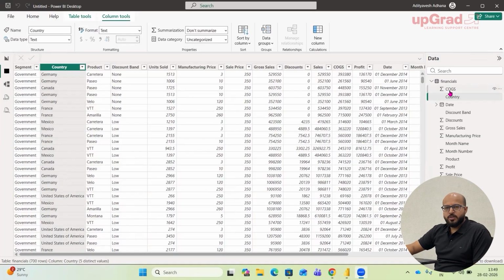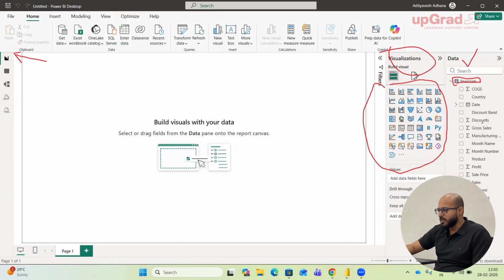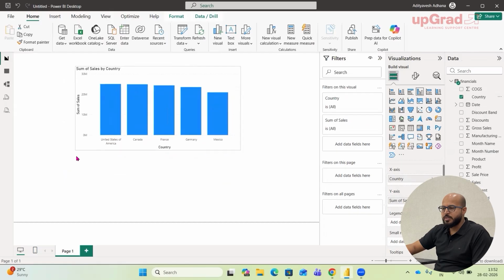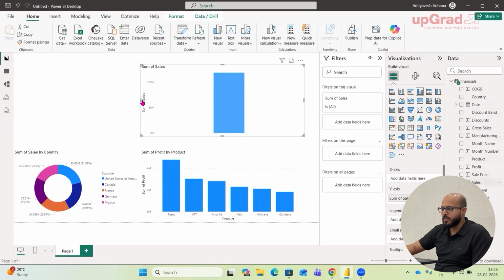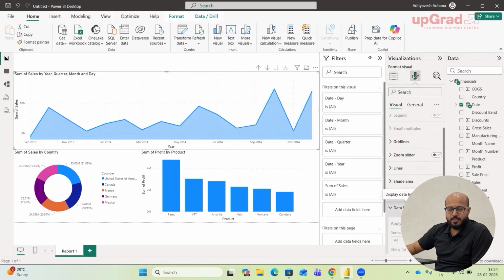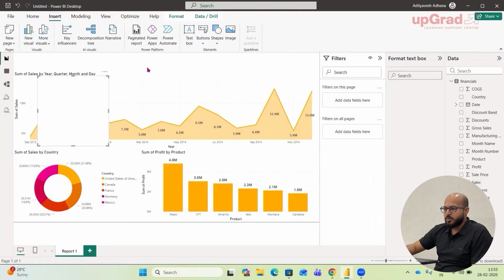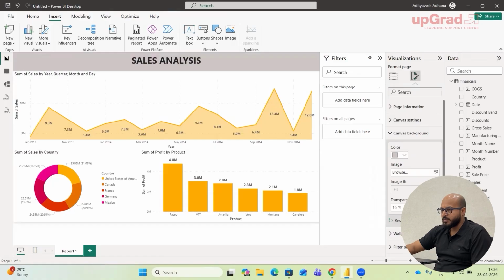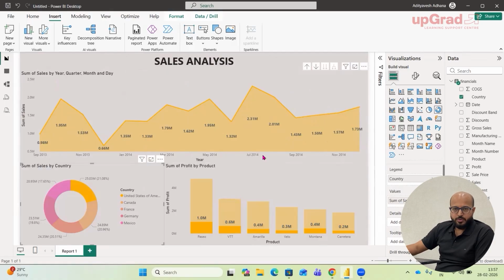Power BI Tutorial for Beginners (2026) | upGrad Learning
Master Power BI: Step-by-Step Tutorial for Beginners (2026)

Welcome to upGrad Learning! Ready to transform raw data into powerful, interactive insights? In this beginner-friendly tutorial, we’ll walk you through everything you need to know to get started with Power BI Desktop and build your very first sales analysis dashboard.

Power BI is a market-leading business intelligence tool that goes far beyond Excel, allowing you to create dynamic visualizations and interactive reports with ease. Whether you’re a student, a data enthusiast, or a professional looking to upskill, this guide is for you!

What You’ll Learn in This Video:
Power BI Installation & Setup: How to get Power BI Desktop running on your system.
Data Connection: Loading and exploring sample financial data sets.
The Three Views: Understanding the Report View, Table View, and Model View.
Creating Visuals: Step-by-step instructions for building Donut Charts, Bar Charts, and Area Charts.
Formatting Basics: How to add data labels, customize colors, and remove backgrounds for a professional look.
Dashboard Design: Adding titles and customizing your canvas background for maximum impact.

Chapters:
00:00 - Introduction to Power BI
00:15 - How to Install Power BI Desktop
01:00 - Loading & Exploring Sample Data
02:35 - Navigating the Power BI Interface (The 3 Views)
04:00 - Understanding Your Data Set
05:30 - Creating Your First Visualization (Country-wise Sales)
06:45 - Building Product-wise Profit Charts
07:10 - Tracking Sales Trends with Area Charts
08:05 - Pro Tips: Formatting & Styling Your Visuals
09:30 - Finalizing Your Sales Analysis Dashboard
11:30 - Conclusion & Next Steps